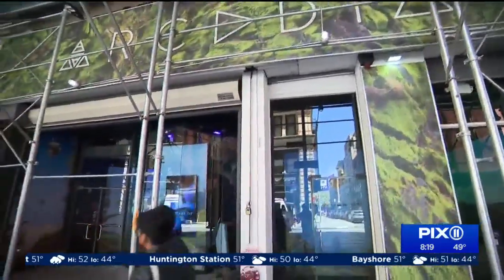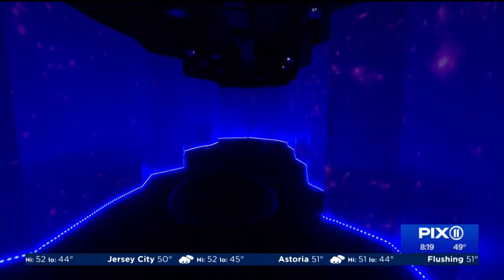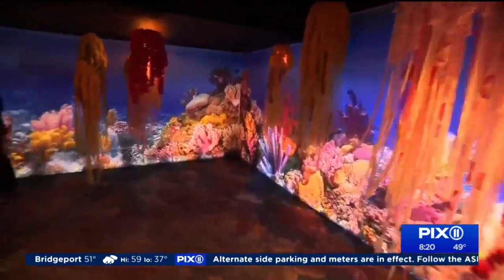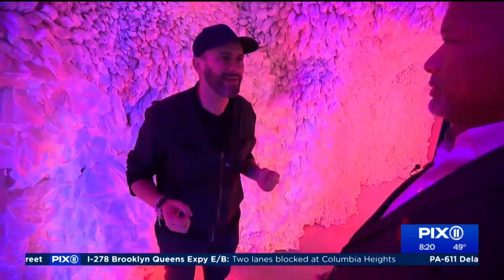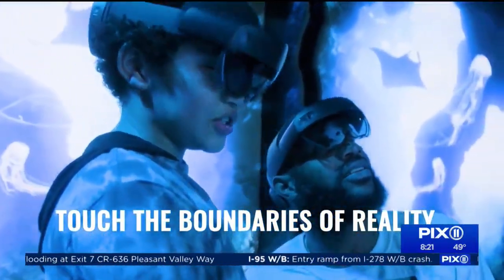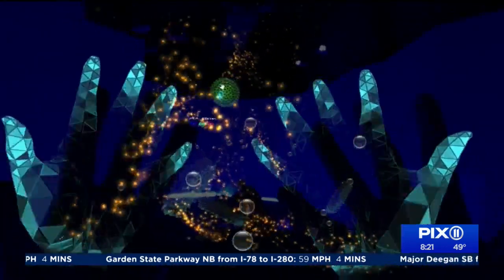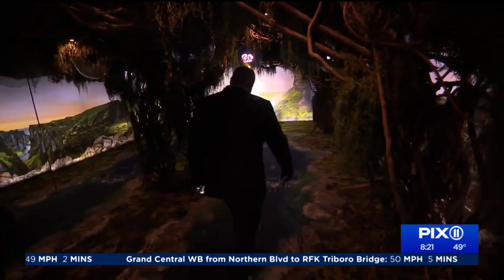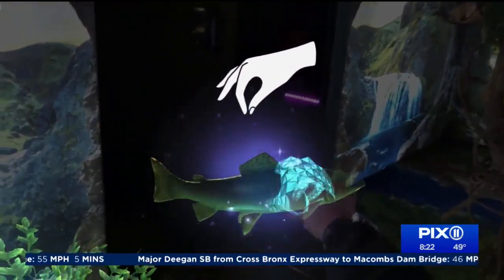Interactive exhibit highlights climate change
Arcadia Earth, an augmented reality exhibit in SoHo, highlights environmental sustainability and the impacts of climate change.